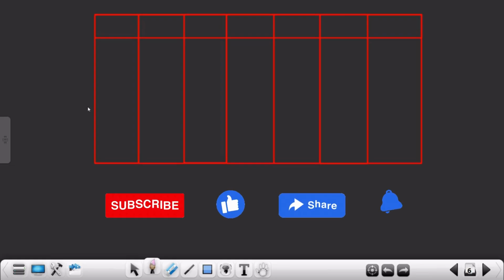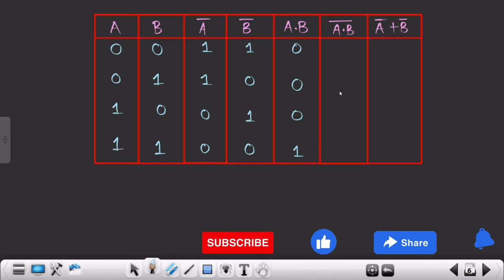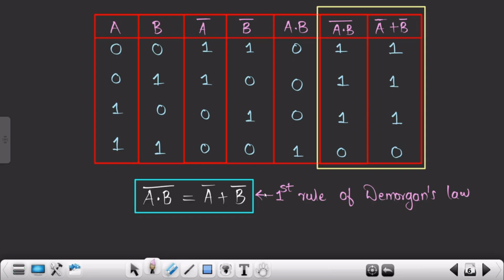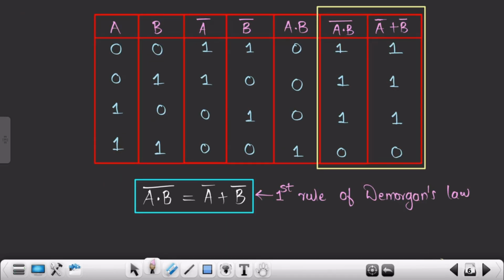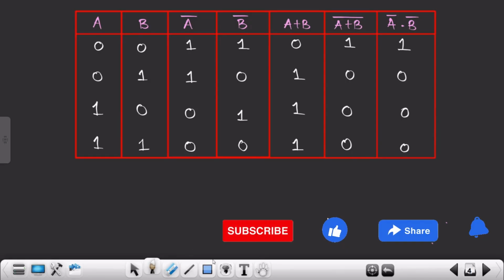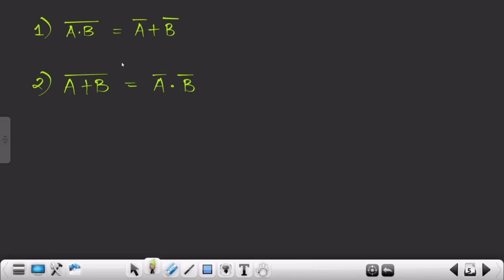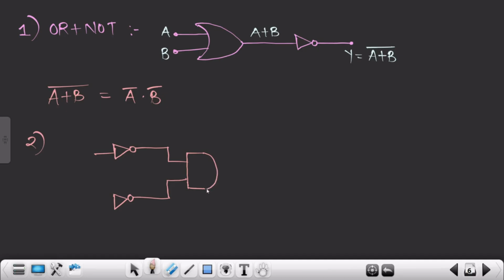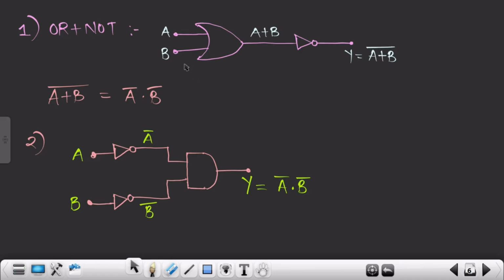De Morgan's Law Proof in Digital Electronics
DeMorgan’s Law Explained | Digital Electronics Simplified 🔍
In this video, we break down DeMorgan’s Laws—a fundamental concept in digital electronics and Boolean algebra. Whether you're a beginner or revising for exams, this video will help you understand how to simplify logic expressions using DeMorgan's Theorems.

👉 Topics Covered:
1) What is DeMorgan’s Law?
2) Two basic theorems of DeMorgan
3) Boolean expression simplification
4) Logic gate implementation

✅ Perfect for students of:
1) Electronics Engineering
2) Computer Science
3) Embedded Systems
4) Competitive exams like GATE, ESE, and more

🧠 Learn how DeMorgan’s Laws help in designing efficient digital circuits using logic gates like AND, OR, and NOT.